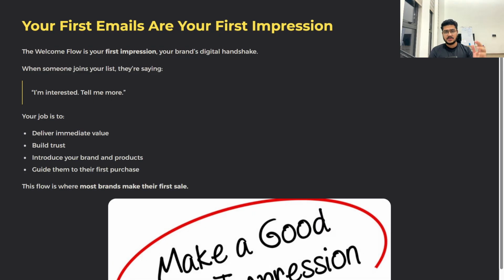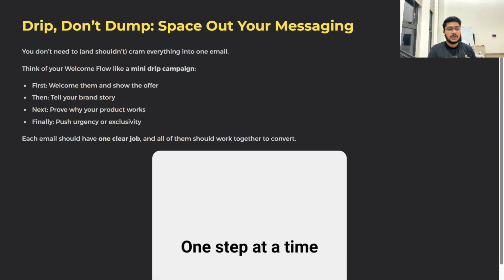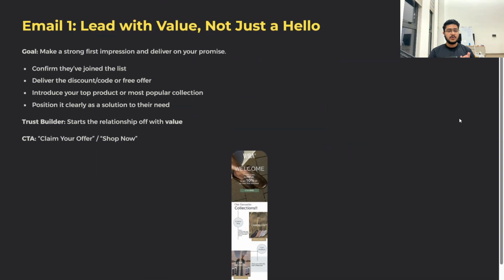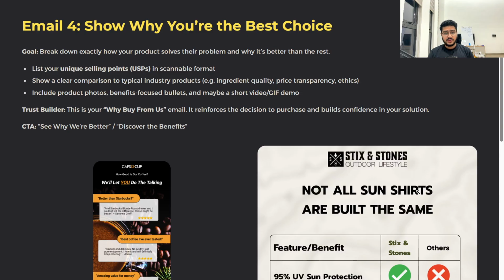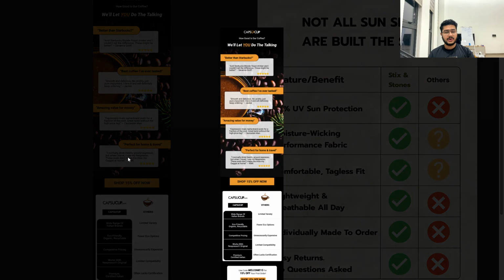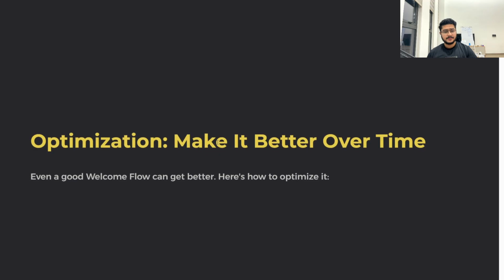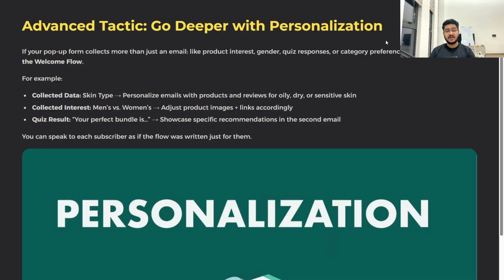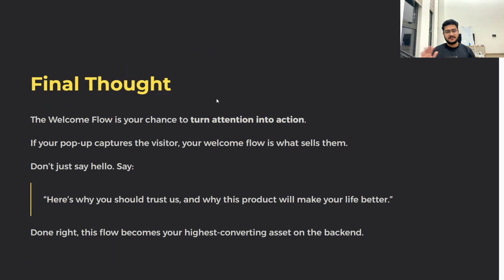Email Welcome Flow Strategy for eCommerce: Step-by-Step Guide | Klaviyo | Shopify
Learn how to build an eCommerce Welcome Flow that actually turns subscribers into first-time buyers.
In this video, I walk you through a proven Welcome Flow strategy that removes purchase objections, builds trust, and guides people toward conversion — email by email.

🎯 What You’ll Learn:

What to say in each welcome email (Email 1–5)

How to handle objections and build trust

Why most brands mess up the first email

When to add urgency and offers

How to personalize flows for higher conversions